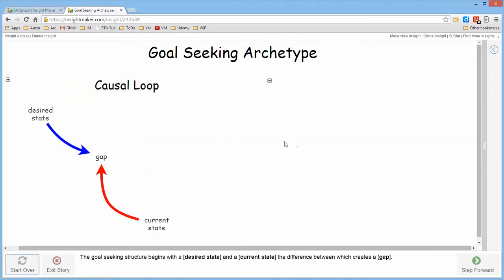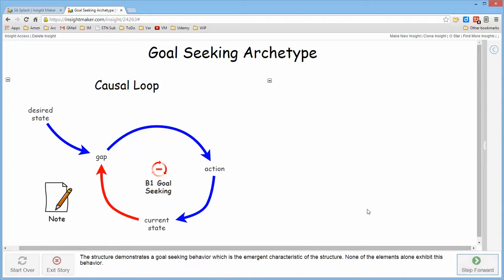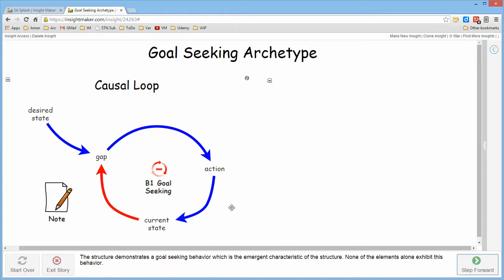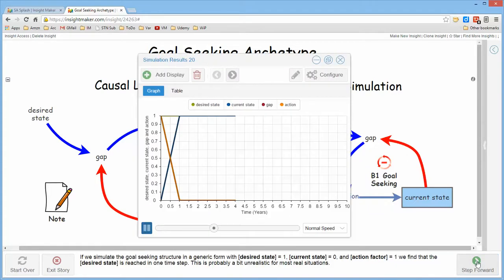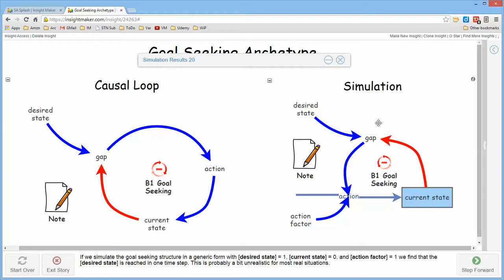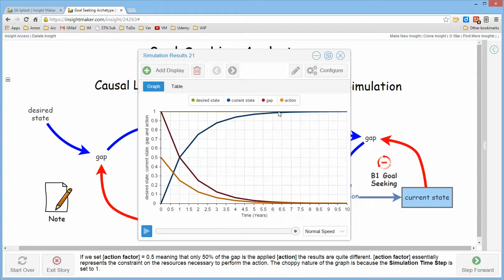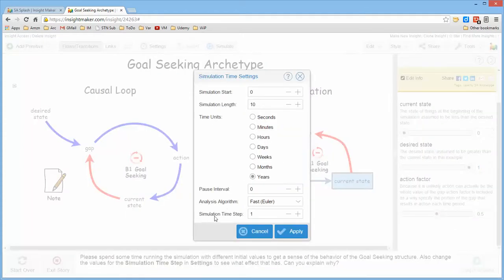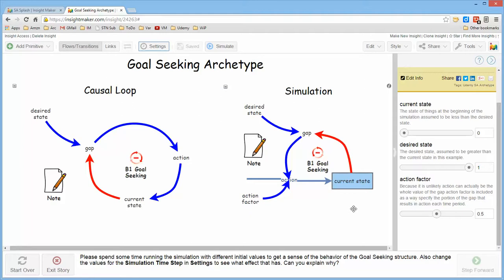Goal Seeking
Setting out to fix a problem, or achieve a goal, is representative of the simple goal seeking loop structure. The goal seeking structure endeavors to bring a balance between a current state and the desired state. This is one of the two foundation Archetypes. The other being the Exponential Growth Archetype.